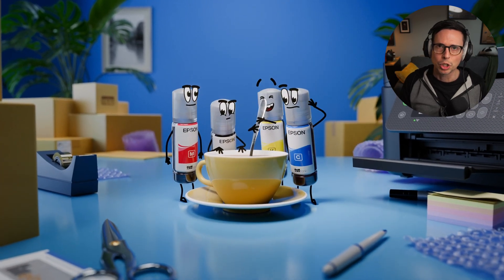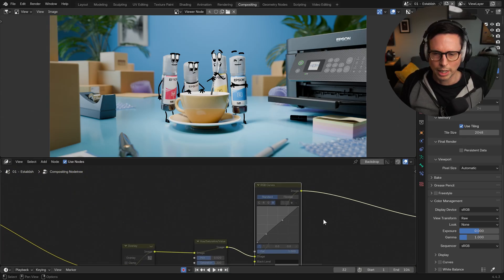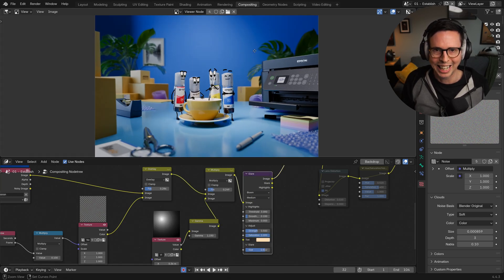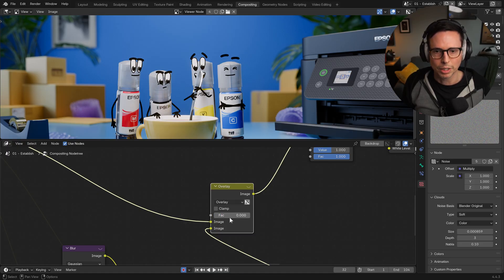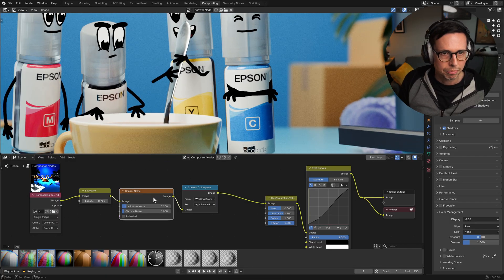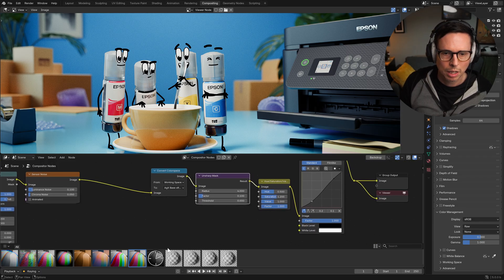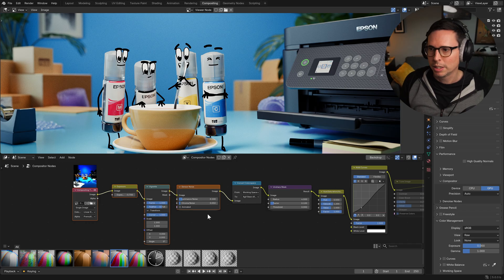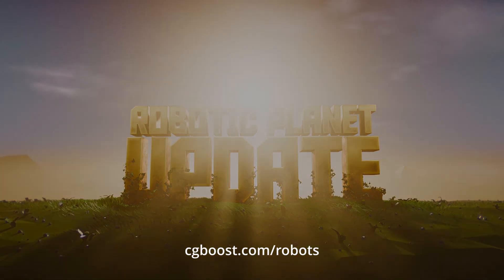Blender Render - Post Processing in Compositor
A quick look at the post processing steps to add polish to a beauty pass, including grain, vignette, unsharp mask and a quick look at the upcoming Blender 5 and how I didn't need to make any of the nodes!! Oh well the aspect ratio tester is super handy.

Produced under Gramafilm

0:00 - Intro
0:31 - The Nodes
2:56 - Unsharp Mask
3:49 - Aspect Ratio Tester
1:04 - What's Blender 5 Beta Got?
7:19 - Outro and pluuuggg!